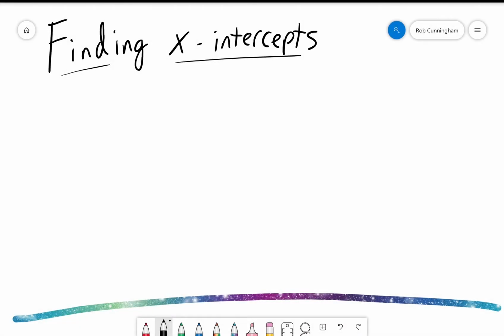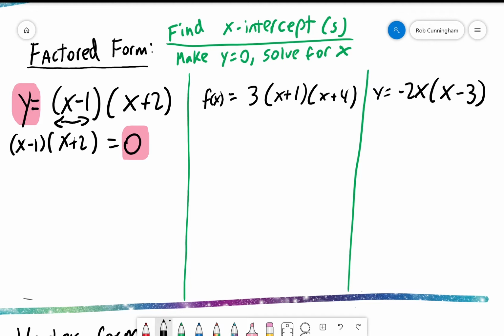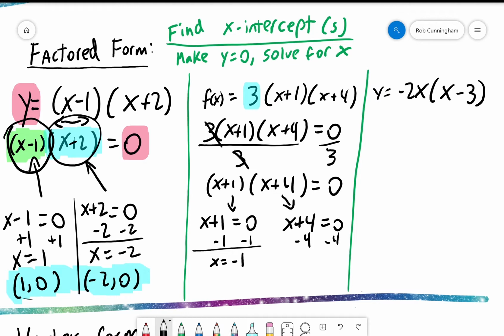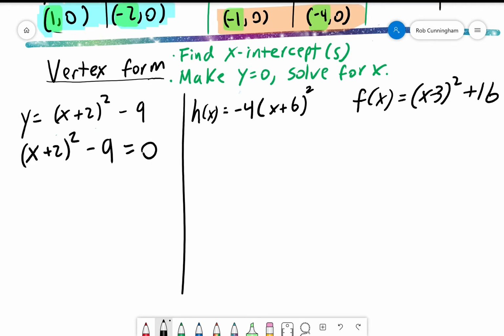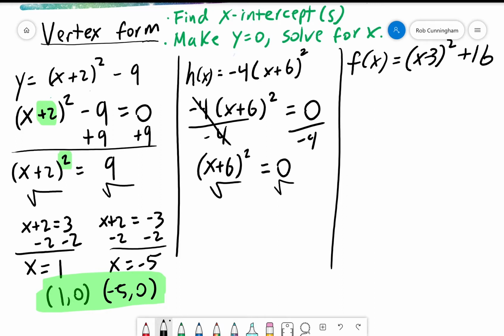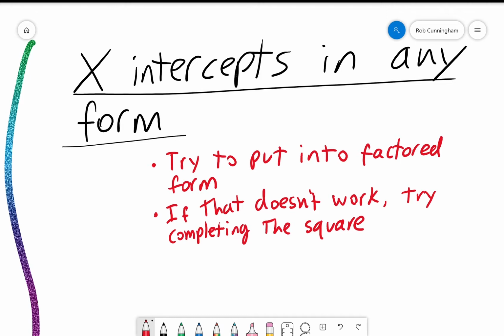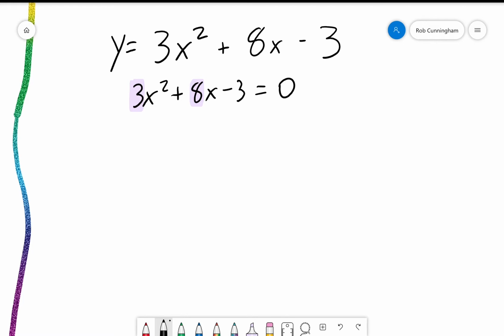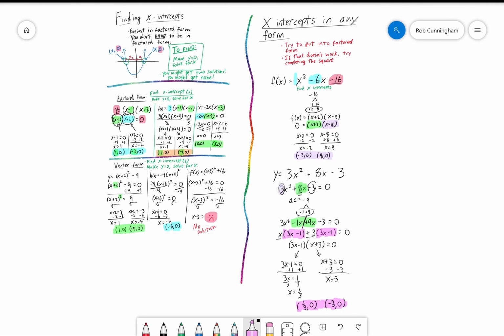Quadratics: Finding the x intercepts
A rundown on finding the x intercept in factored form, vertex form, and standard form.